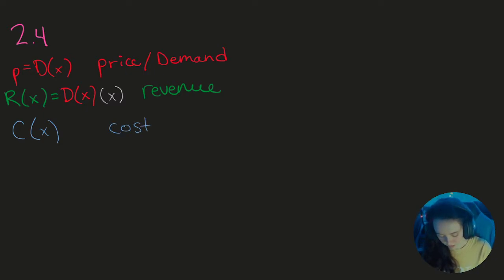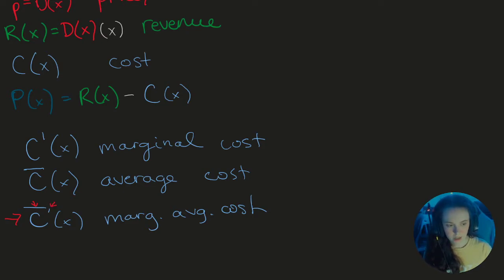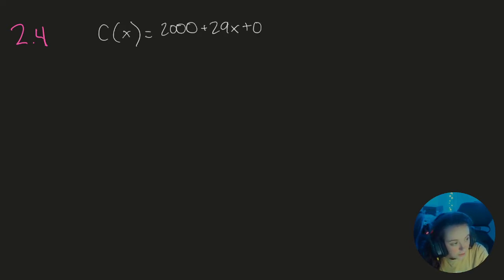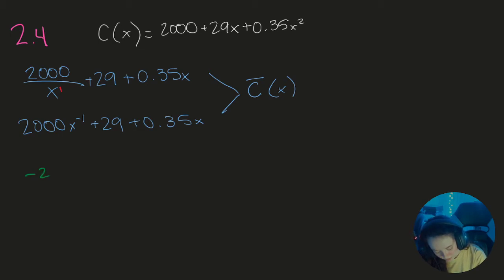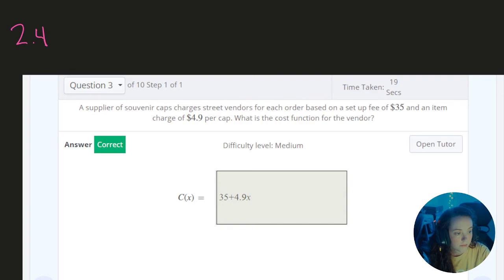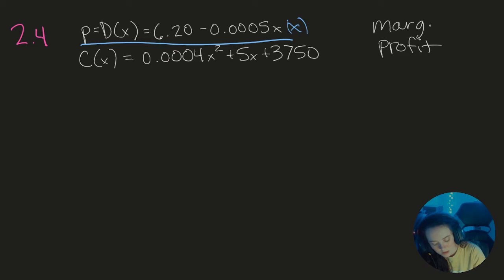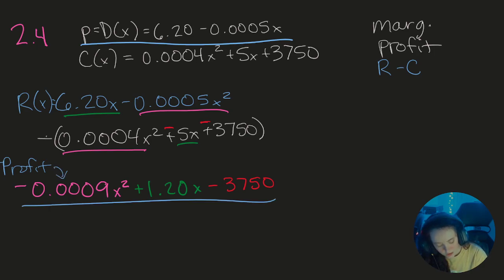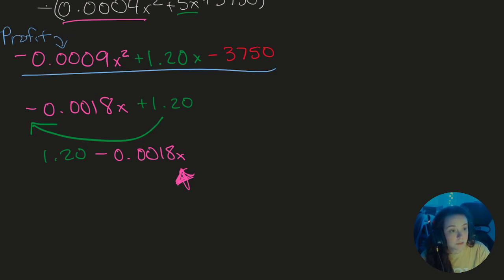2.4 - marginal analysis